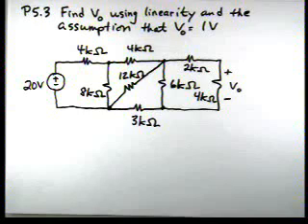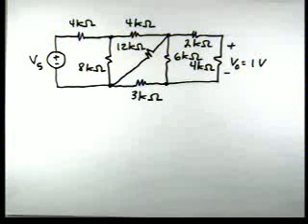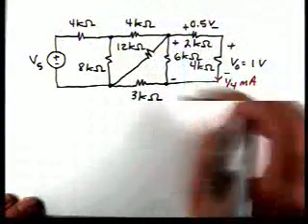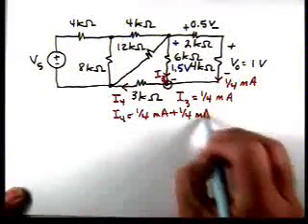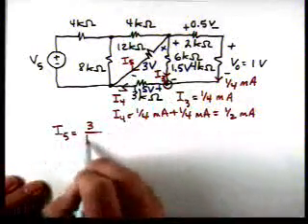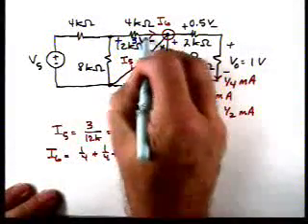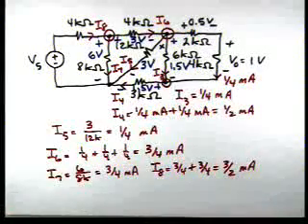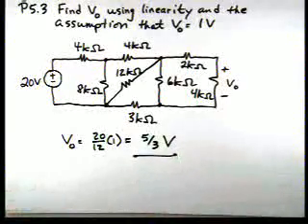Circuit Analysis techniques(3).wmv